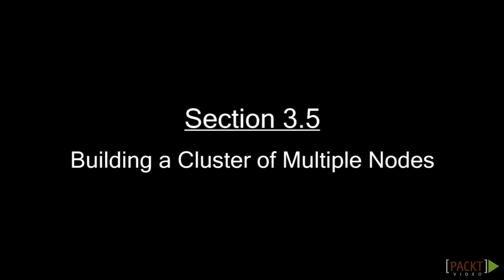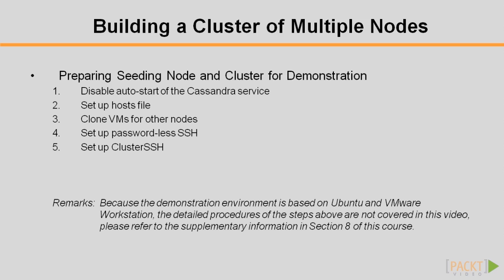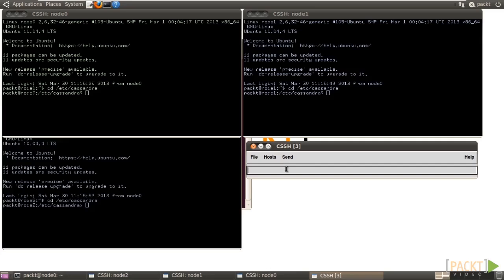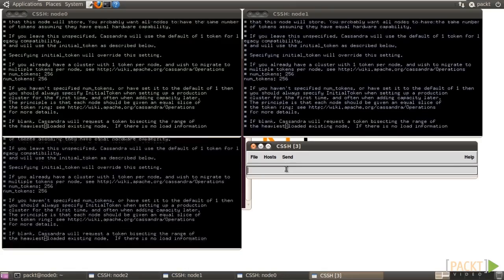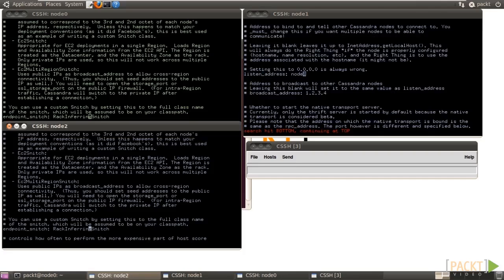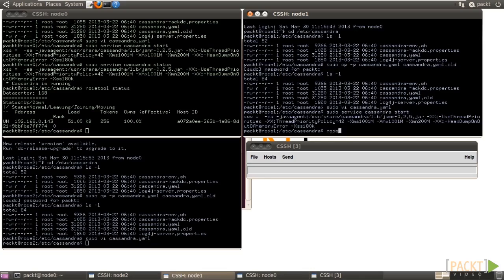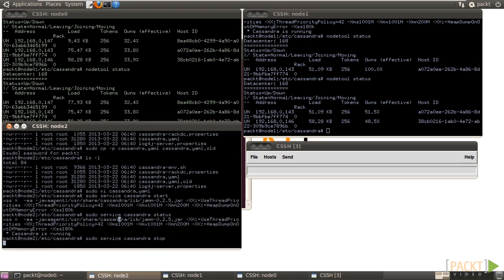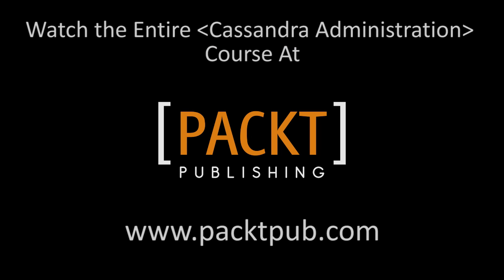Cassandra Administration Tutorial: Building a Cluster of Multiple Nodes | packtpub.com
Learn how to scale out a Cassandra cluster from a single node.
• Prepare the seed node
• Configure the cluster
• Conduct verification tests